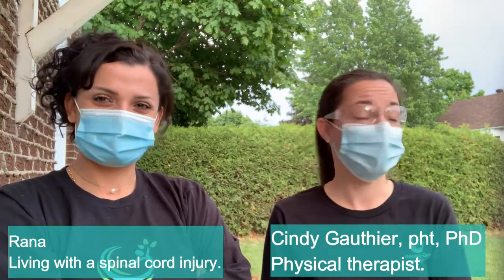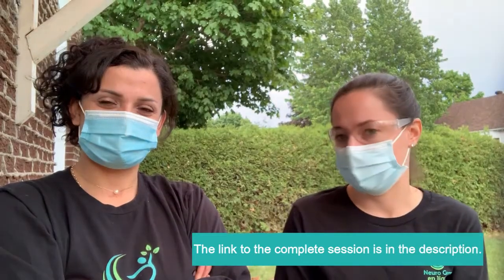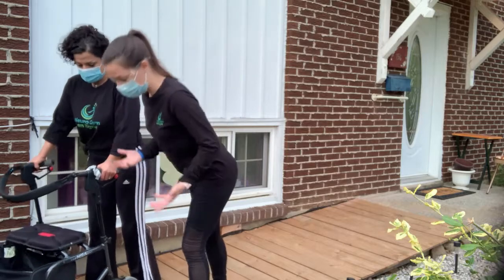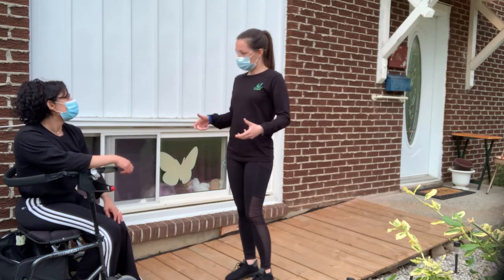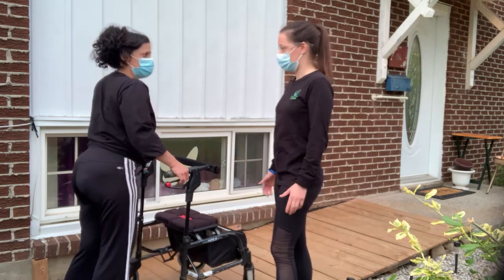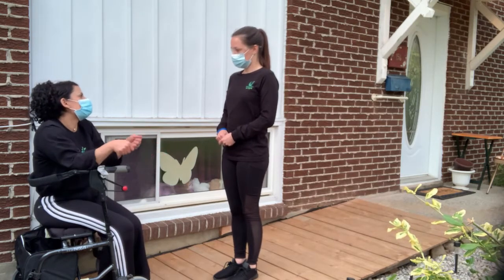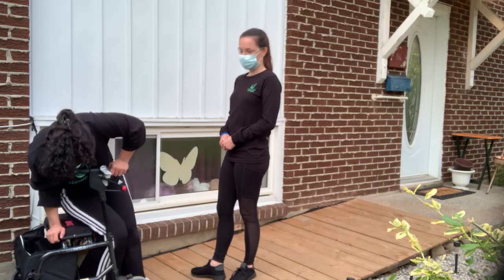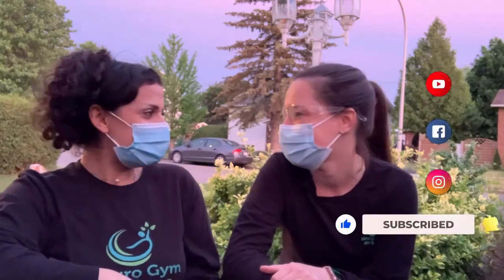Exercises to improve walking │Go up and down a ramp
Hi

We present you one exercise from a full exercise session previously published.

The most important is to move!

*** THANKS from the bottom of my heart Rana for making videos with me! Thank you for your generosity! **
Hope this can motivate you and encourage you to persevere!

Cindy Gauthier, PT, PhD
Physical therapist

The content is not to be used for the self-diagnosis or self-treatment of any health, medical or physical condition. Consult a healthcare practitioner if you have pain or if you have any concerns about your health and fitness.